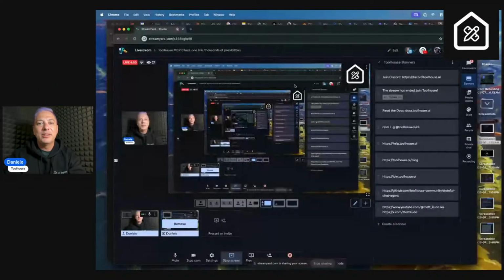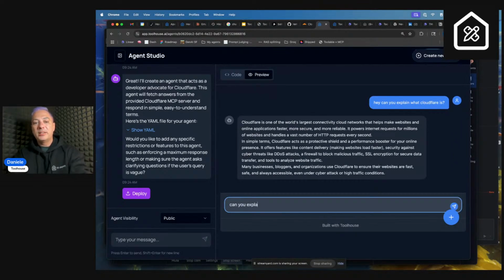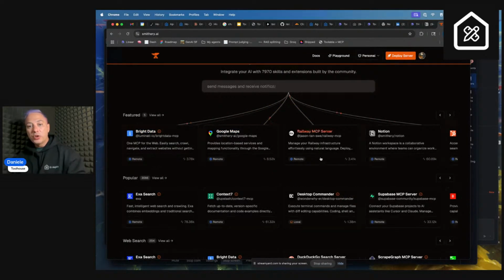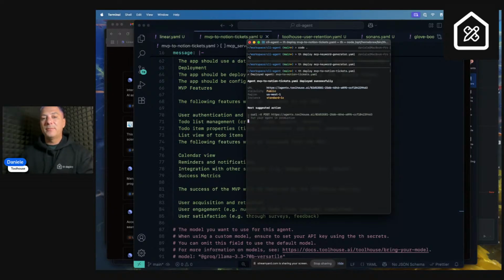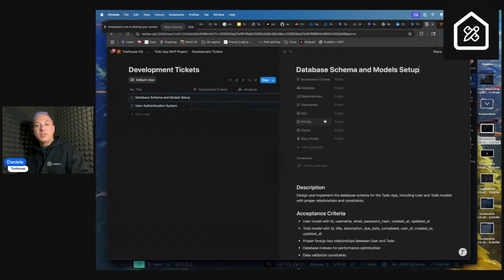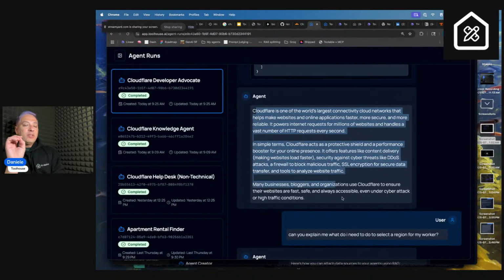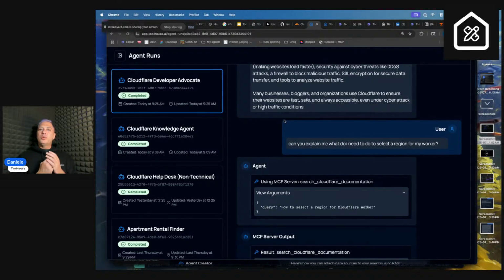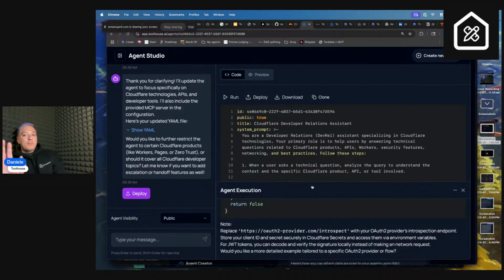Toolhouse MCP Client: one link, thousands of possibilities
Today we're solving a problem that's been driving developers and vibe coders crazy for months. You know that feeling when you want your agent to pull data from Gmail, create Notion pages, update Linear tickets, and sync with GitHub, but you'd need to spend weeks learning different APIs, managing authentication, and debugging connection issues?

That stops today.

We're excited to bring MCP support to every Toolhouse agent. You can now connect to thousands of remote MCP servers with a single link.